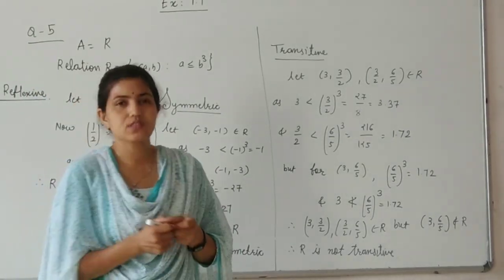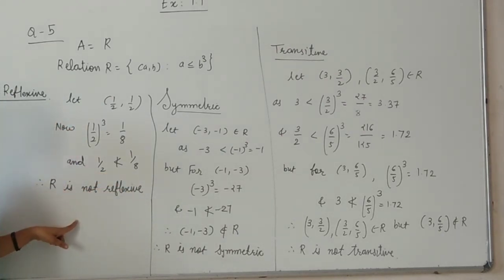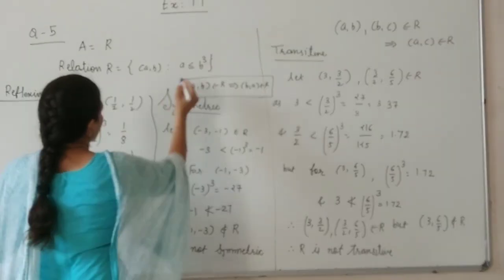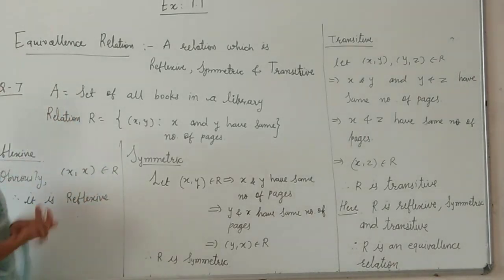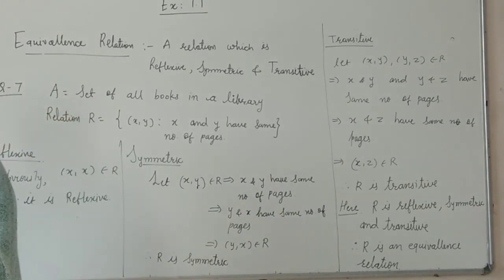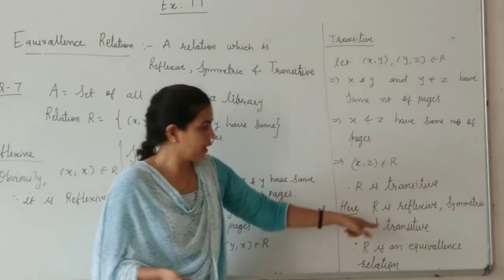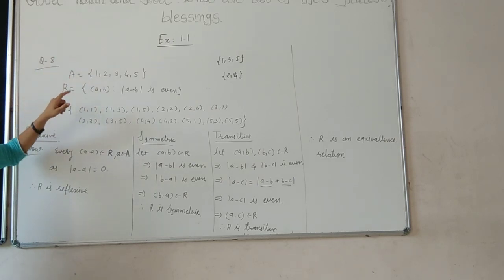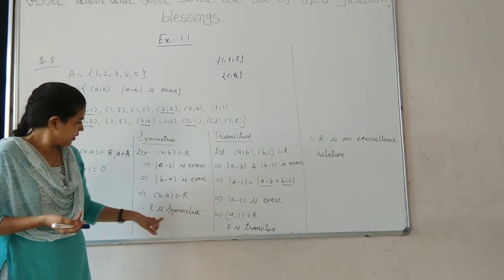Class 12 maths ex 1.1 que 5,7,8